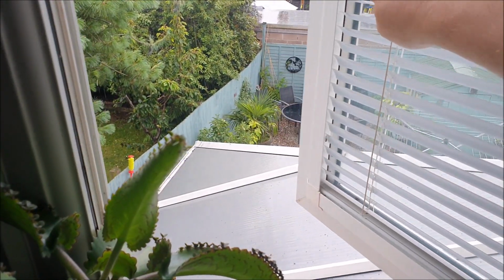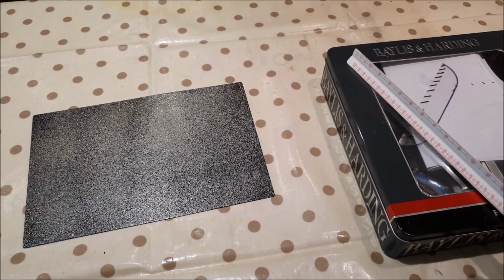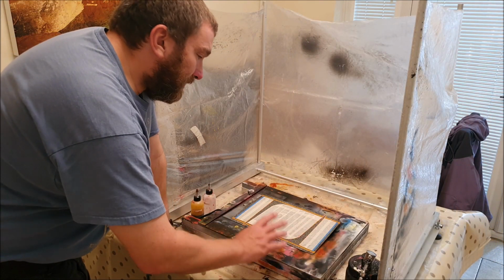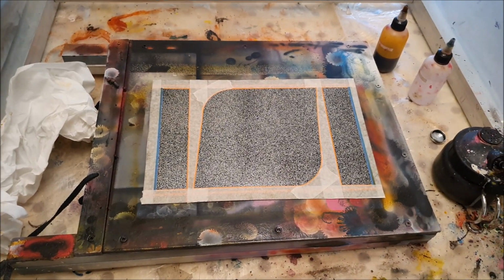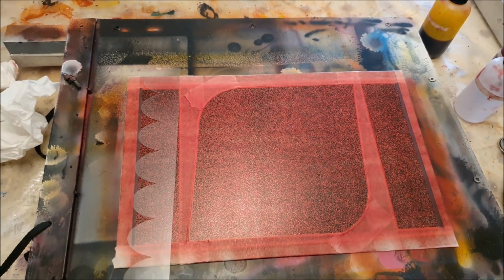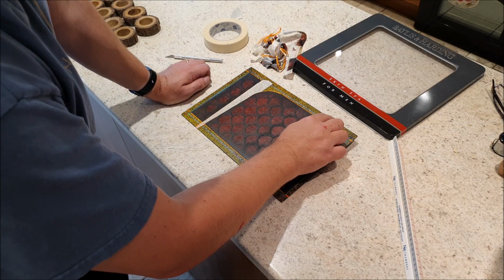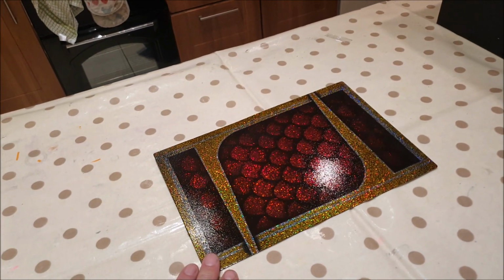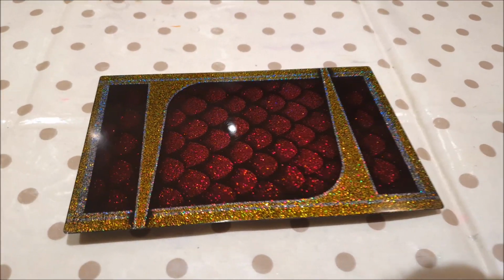Metalflake Lowrider Fish Scale Custom Paint Attempt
Another attempt at a lowrider style fish scale custom paint effect using candies with my Iwata HP-CS airbrush on a steel panel previously flaked with my Flake King 500 airbrush adaptor.

•Socials•